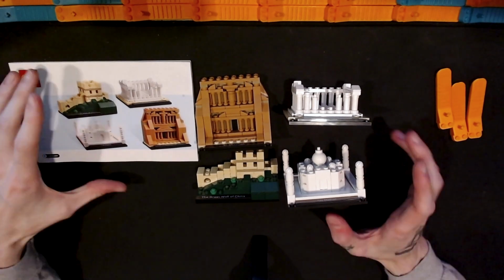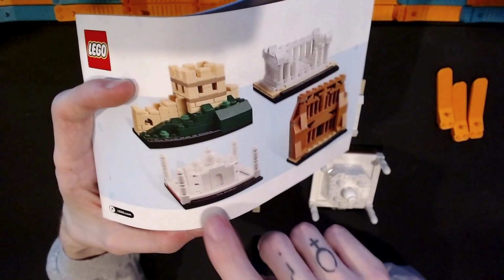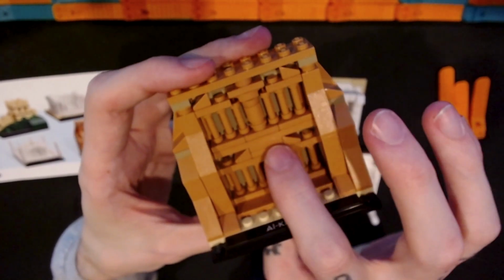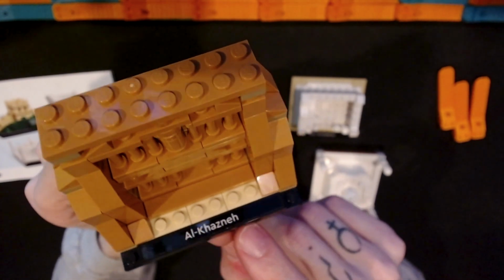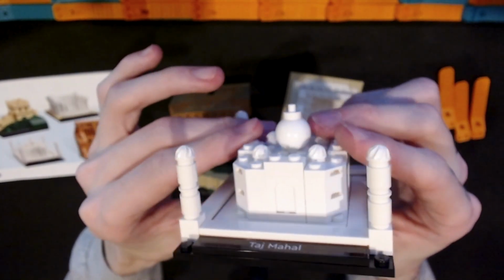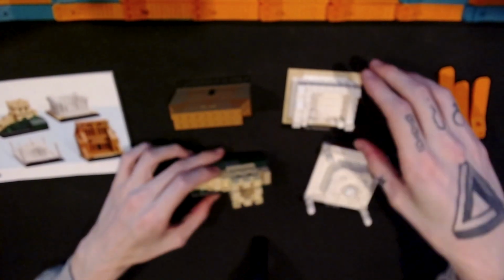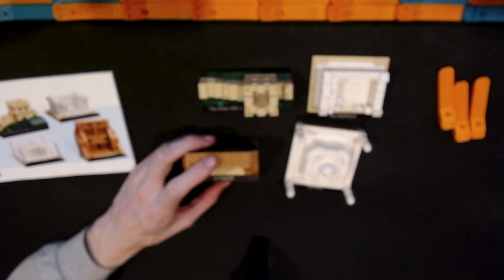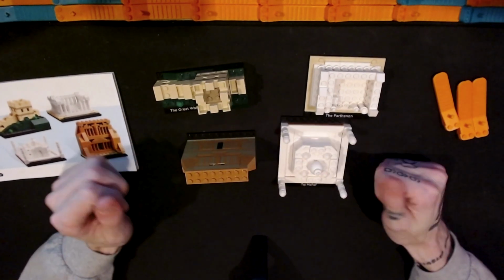LEGO GWP/VIP Exclusive World Of Wonders 40585 Review! Big fan of this set!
Fan review of the Gift With Purchase/VIP Exclusive World of Wonders 40585 set. I got this set by redeeming 2,700 VIP points. I don't know if this set was ever available by other means.

00:00 Intro
02:15 Instruction Booklet
02:32 Al-Khazneh
05:07 Taj Mahal
06:41 Great Wall of China
07:52 The Parthenon
08:38 Final Thoughts
10:52 Outro